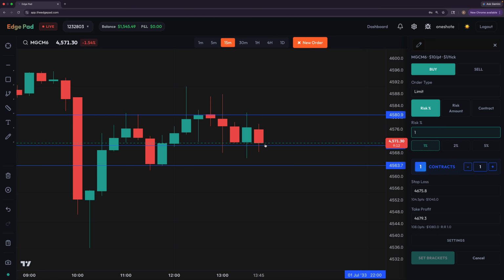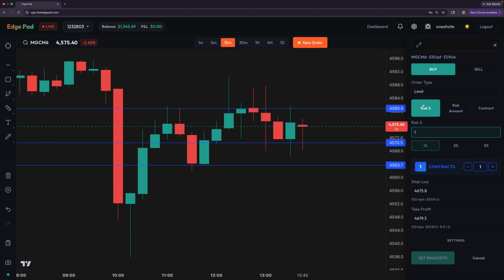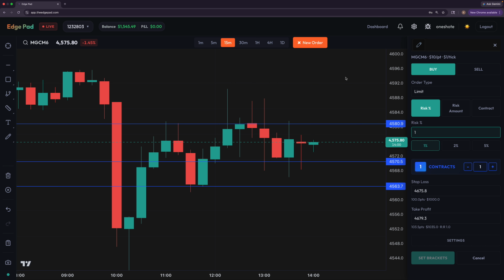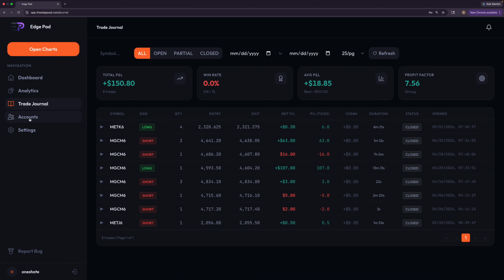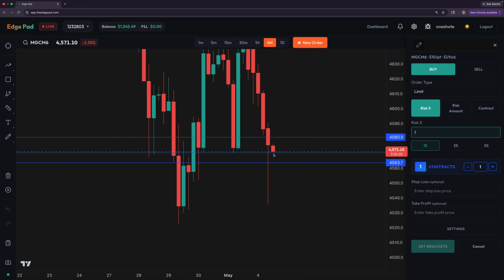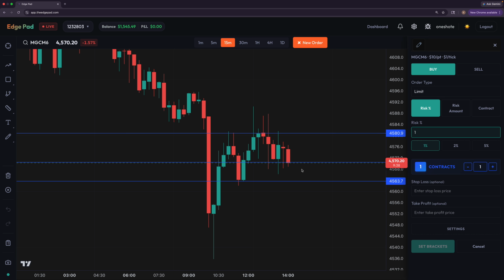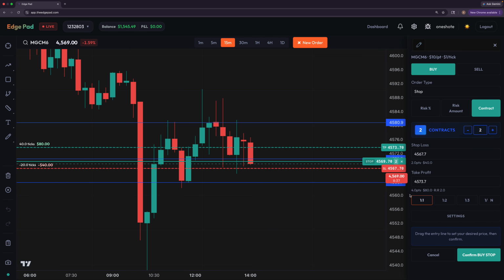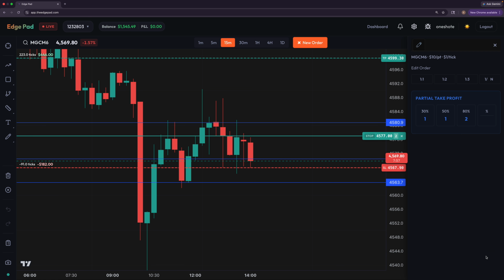5 Things Every Futures Trader Needs (#5 Will Surprise You)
The 5th thing every futures trader needs isn't mindset, more capital, or a better mentor — it's the one that compounds all the others by 2 or 3x.

Here's the part nobody says out loud: you can have the right edge, a solid mentor, and decent risk management — and still not be scaling. The 5th thing every futures trader needs isn't what you think it is.
It's a tool. But not just any tool — the right one. And when it fits, it doesn't just solve #5. It turns the other 4 into a domino effect.

✅ The DISC personality framework and why your type should decide which edge you're looking for before you test a single one
✅ Why I tell people to go analog first — turn off the computers, get a piece of paper, write down what you don't want
✅ From punching walls over small-account losses to treating trading as a hobby until the edge was actually clear
✅ Statistically knowing across 100 trades that you can stick to your playbook before you ever scale size
✅ The lawnmower vs. the hoe: why the right tool compresses every timeline you're already working on

The Edge Pad was built because I came from Forex where risk management tools already existed, and futures didn't have them. Risk modes, OSO brackets, real-time P/L on chart — the math is done before price moves, not while you're scrambling.

👉 Check out TheEdgePad.com

The domino effect analogy at 12:31 is the clearest way I've explained why the tool matters — worth jumping to if you're short on time.

Chapters:
0:00 — Intro + Live Chart Walkthrough
3:43 — #1: Find an Edge That Fits Your Personality
5:30 — #2: Find a Mentor (and How to Spot the Real Ones)
5:58 — #3: The Psychology Piece That Derailed Me
9:39 — #4: Risk Management — Earn Your Size
12:31 — #5: The Right Tool That Compounds All 4

Futures trading involves substantial risk of loss and is not suitable for all investors.